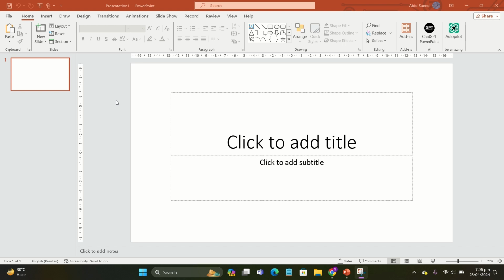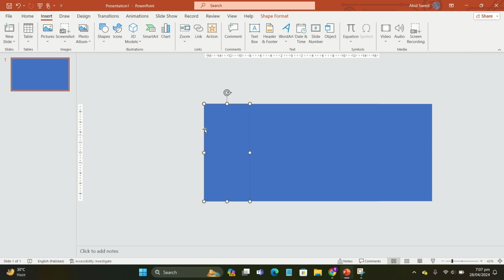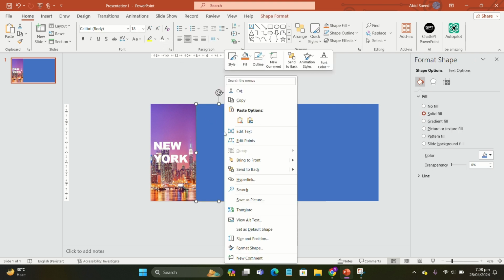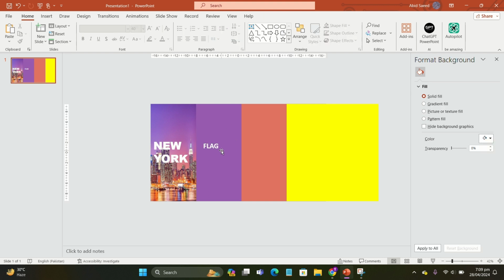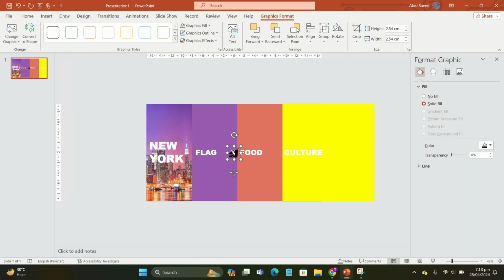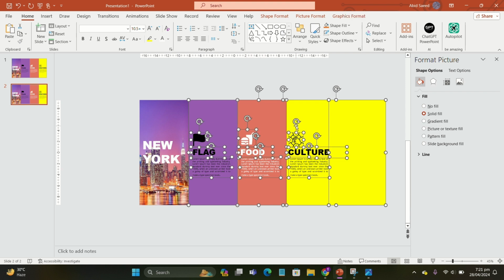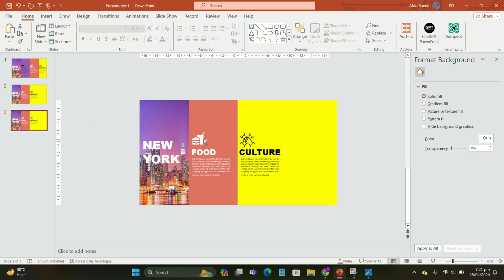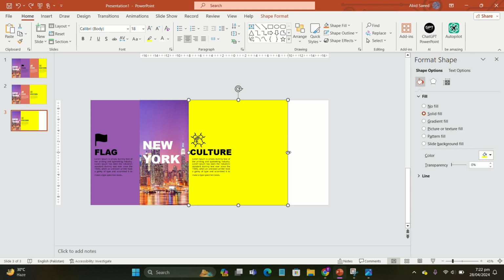Easy way to Use MORPH TRANSITION in POWERPOINT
Learn the easy way to use morph transition in PowerPoint and take your presentations to the next level. This simple tutorial will guide you through the process of applying and customizing morph transitions to create seamless and professional-looking animations. Impress your audience with smooth and visually engaging slide transitions in just a few simple steps!